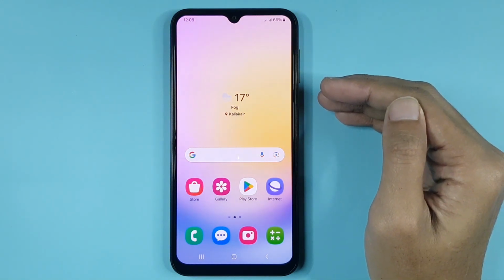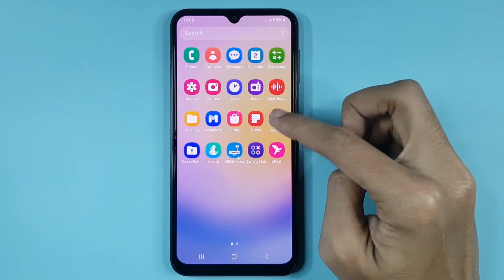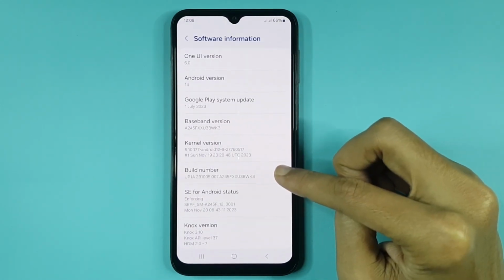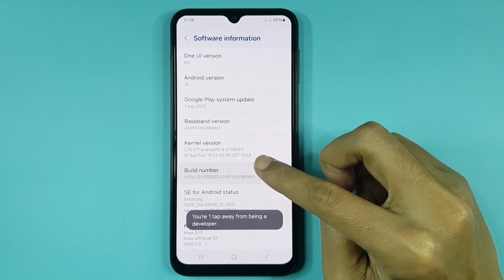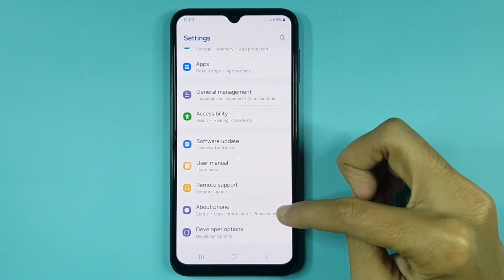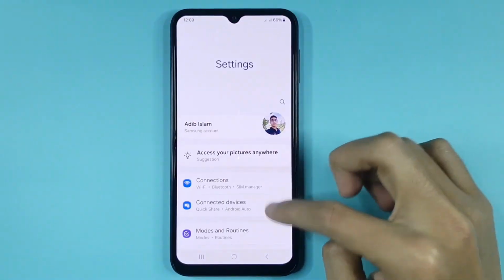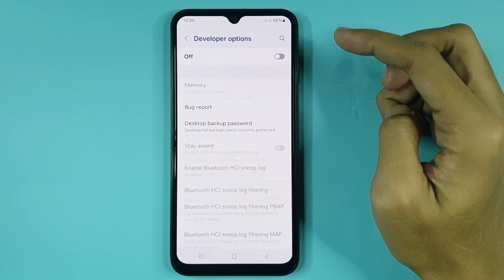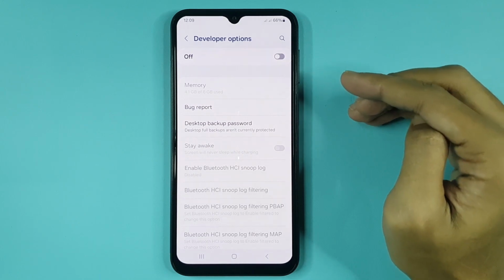How to Enable / Disable Developer Mode in Samsung A25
A quick tutorial on, how to turn on or turn off developer options in your Samsung Galaxy A25 phone.